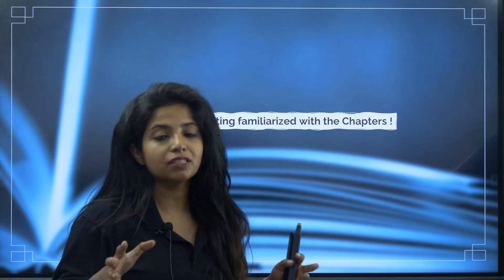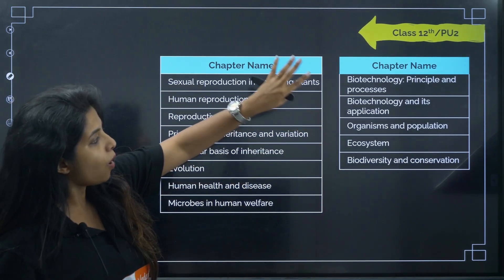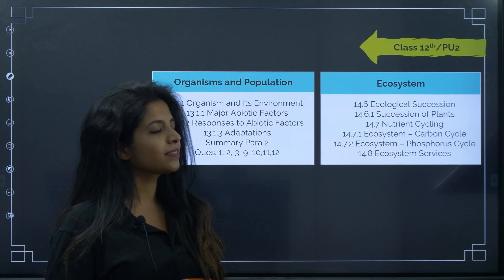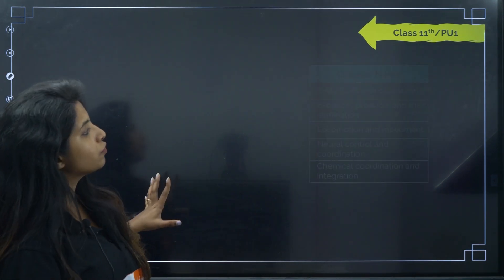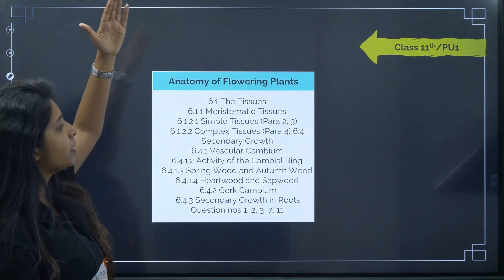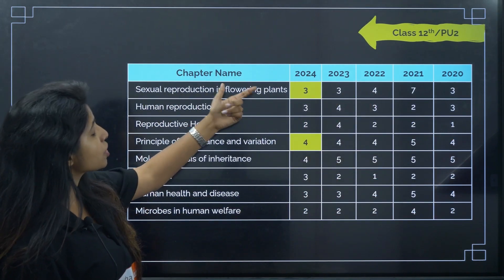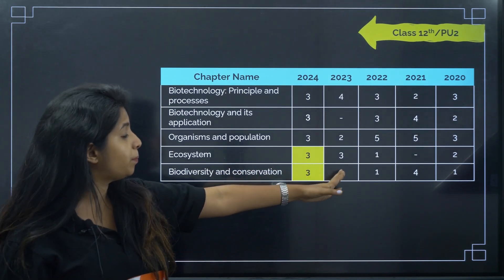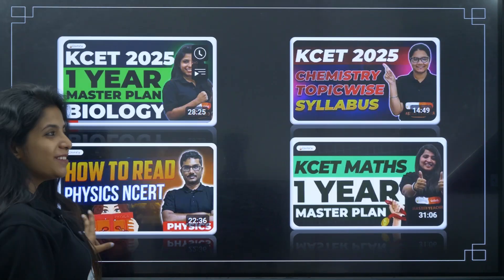KCET 2025 Biology Syllabus Topicwise | KCET Biology Chapterwise Syllabus & Trend Analysis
Hello KCET 2025 aspirants! In this video, Jasmine ma'am will break down the entire Biology syllabus for the KCET exam. She will cover the detailed syllabus for the KCET Biology paper, discuss chapter-wise weightage, and highlight any deleted syllabus content that students should avoid during their preparation. If you're preparing for the KCET 2025 exam, make sure to watch this video to kickstart your preparation!

⌛ Timestamp
00:00 KCET 2025 Biology Syllabus
01:20 KCET Biology PU 2 Syllabus
03:10 KCET PU 2 Deleted Syllabus
05:00 KCET PU 1 Syllabus
07:10 KCET PU 1 Deleted Syllabus
10:20 KCET Biology Chapterwise Weightage